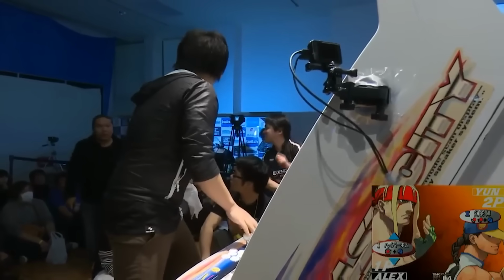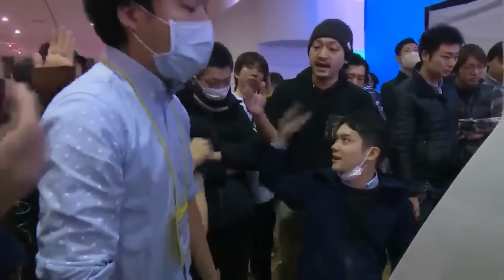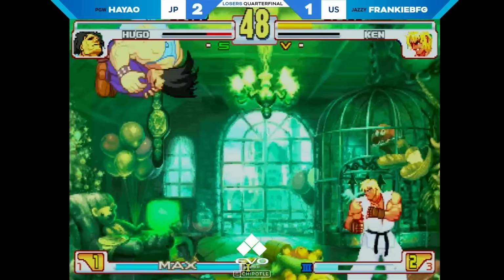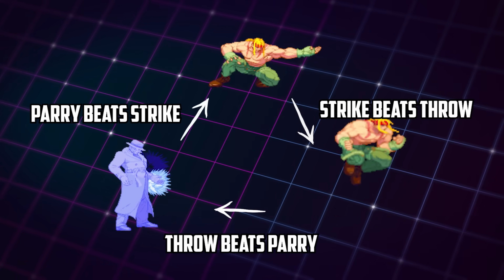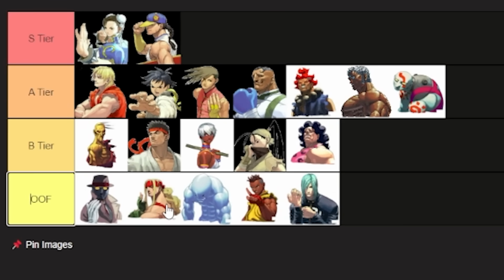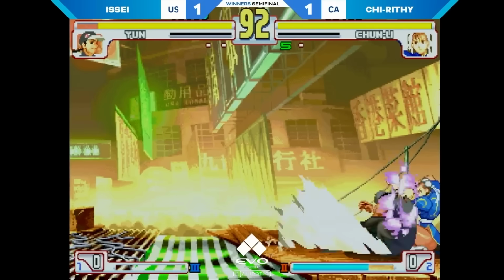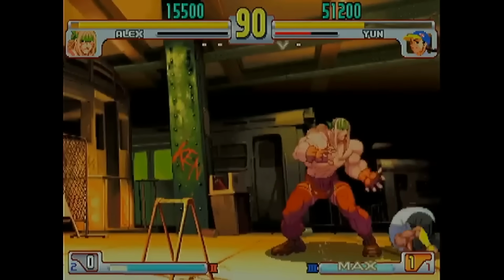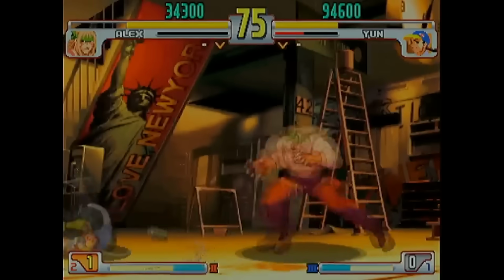How A Player Used a Terrible Character to Win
We take a look at Genki's incredible run to beat top Street Fighter Third Strike player Boss and his top tier Yun.  Genki makes one of the worst characters in the game look good against the best character in the game.  The Cooperation Cup for 3rd Strike is the premiere tournament for the game and where the best players compete